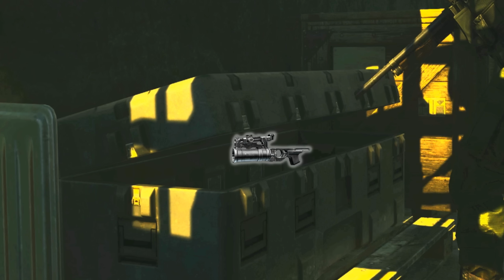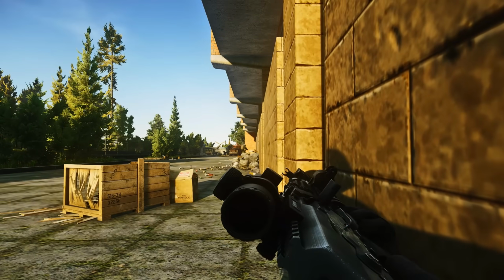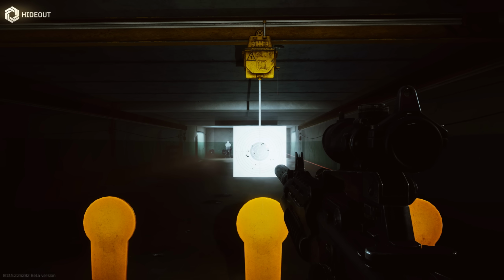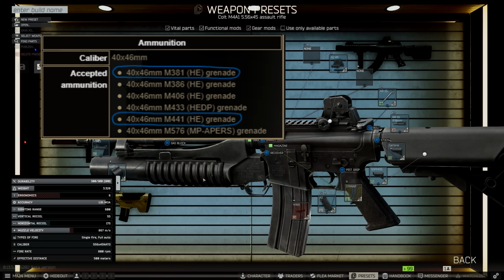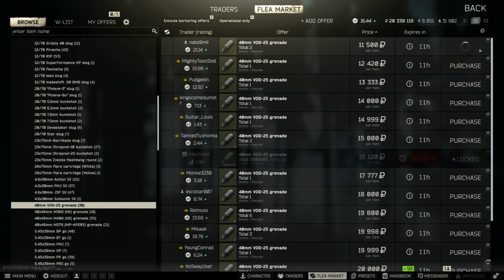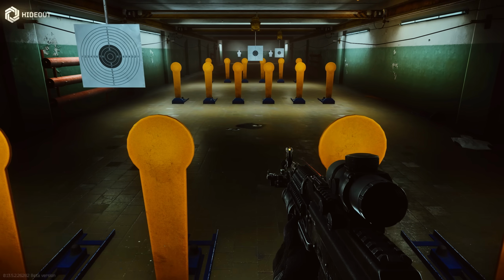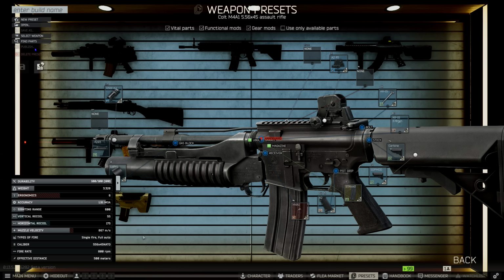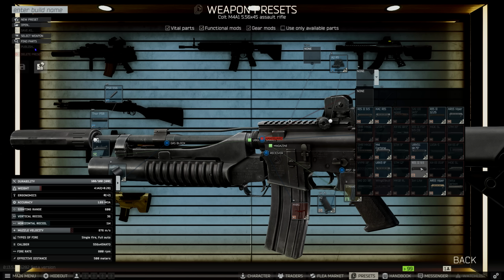The most underrated attachment in TARKOV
In this video we'll be going over the most underrated attachment in Escape From Tarkov in my opinion. For some reason everyone is so reluctant to use the grenade launcher / "GL" on eft.

If you liked it, drop a like or comment.